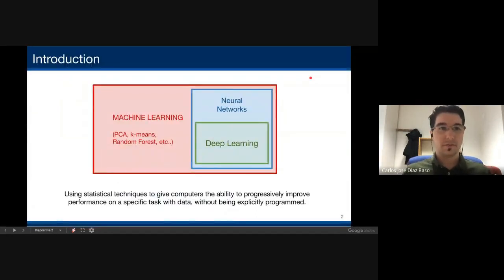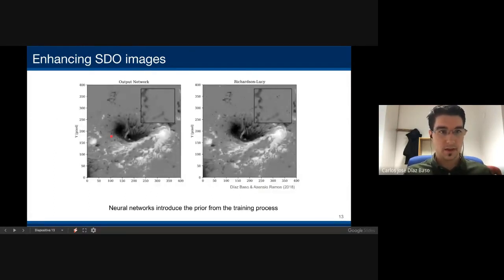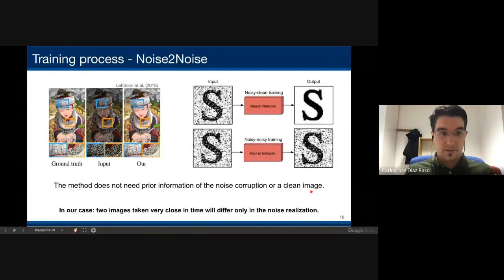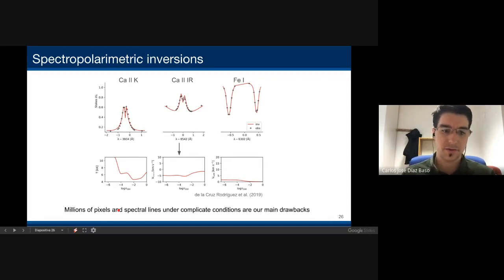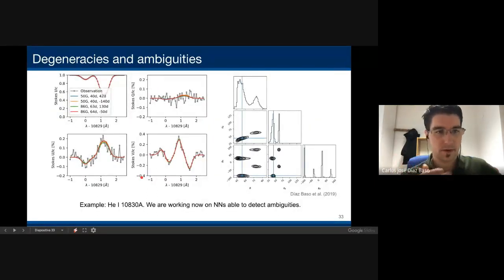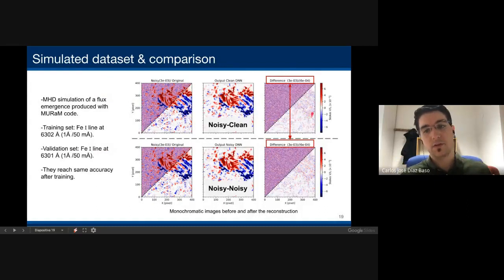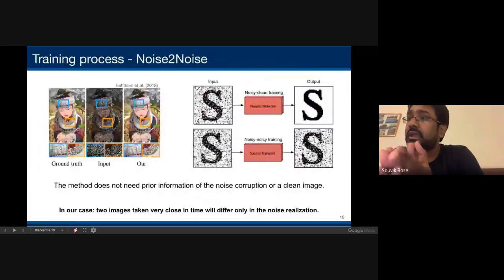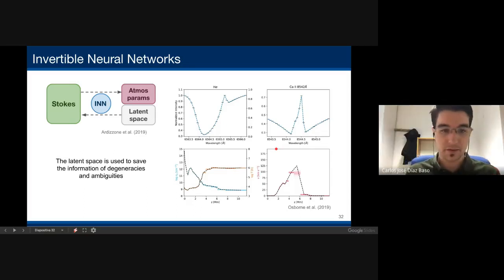HAO Colloquium Carlos José Díaz Baso, Stockholm University 2020 10 07